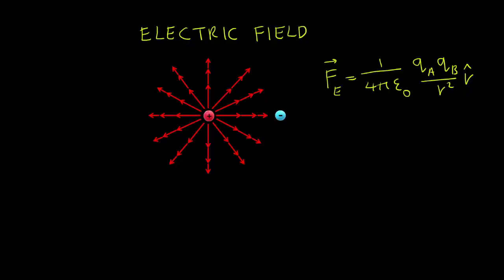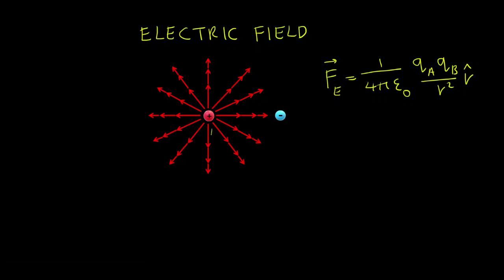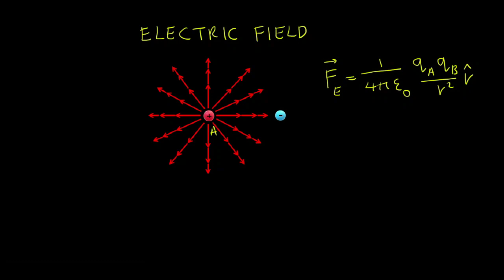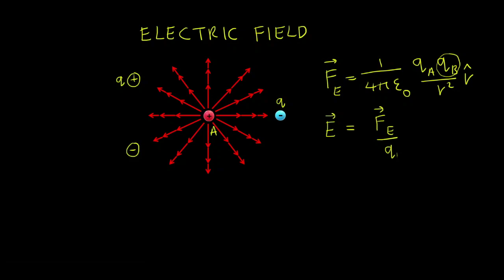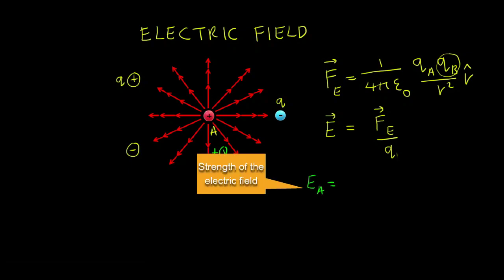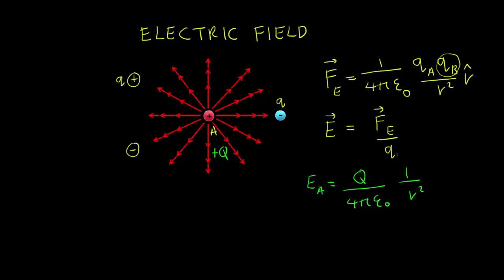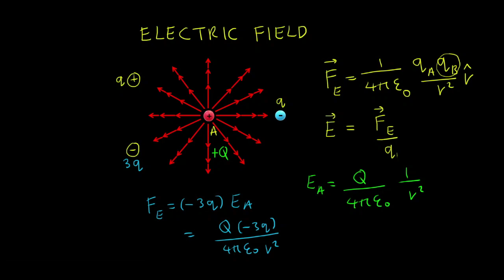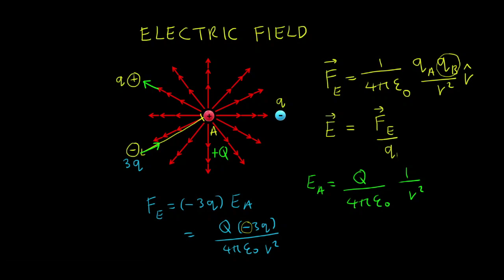Electric Field, Electrostatics - Physics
This Physics video explains electric fields and makes an analogy to gravitational fields.